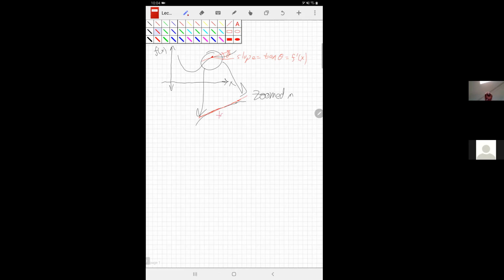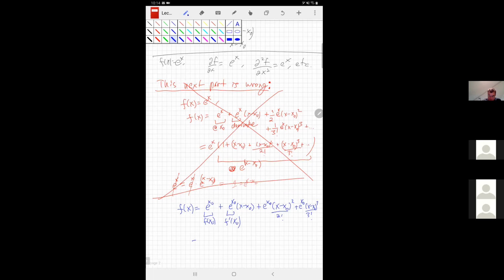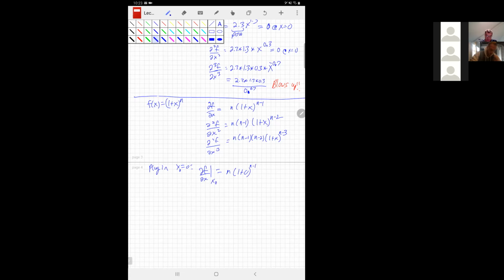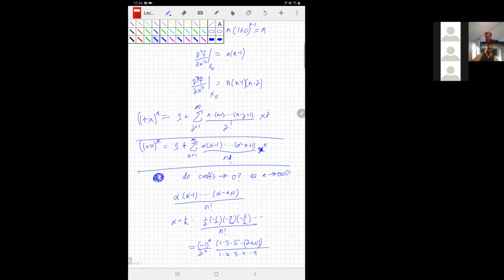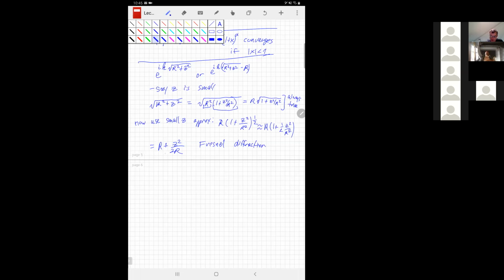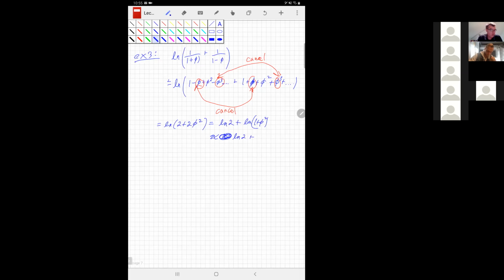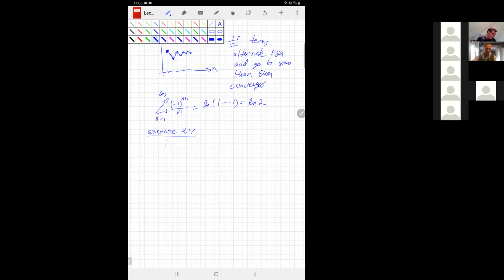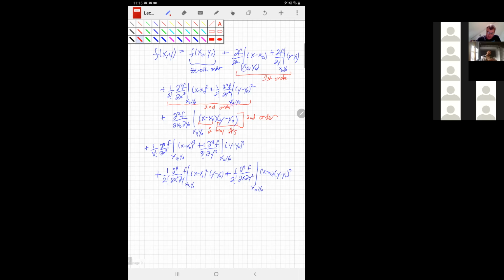PHY 3600 Lecture 03-Infinite series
We continue our discussion of infinite series.